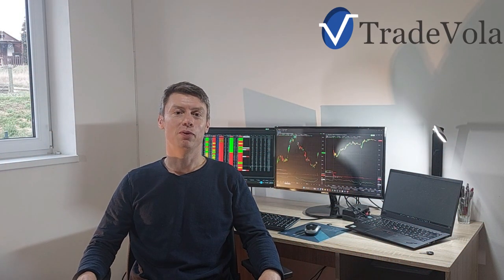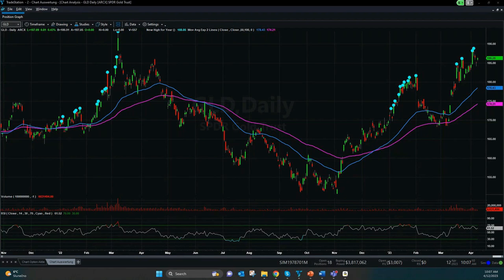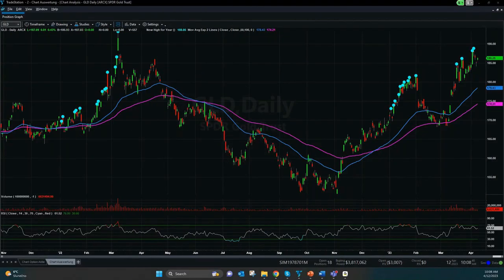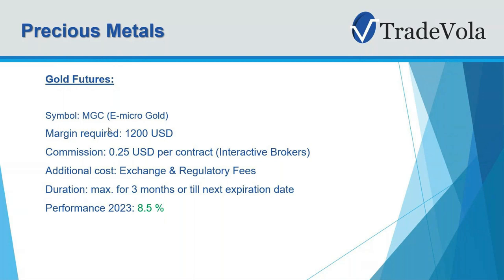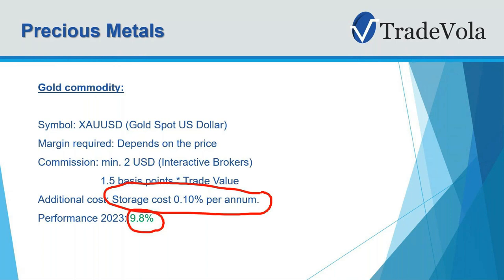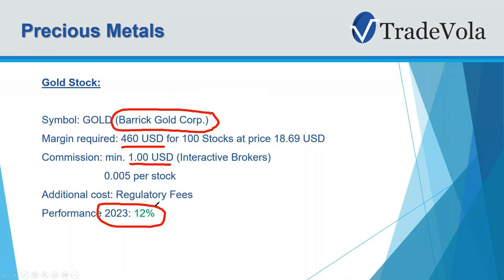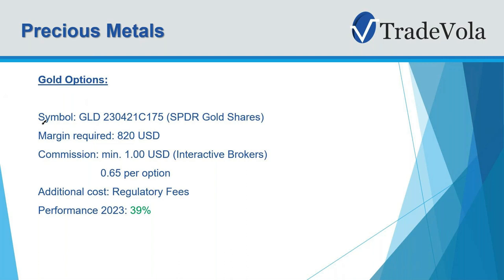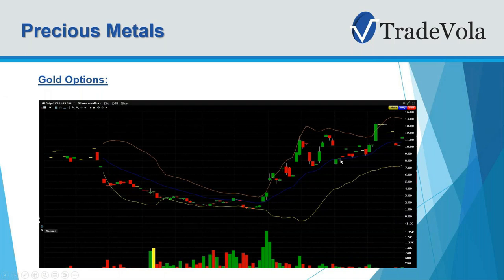How to protect your portfolio from inflation!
Of all the precious metals, gold is the most popular as an investment. Investors generally buy gold as a way of diversifying risk, especially through the use of futures contracts and derivatives. The gold market is subject to speculation and volatility as are other markets.

🔽Timestamps:
00:19 Intro
01:04 What are precious Metals?
01:56 Different Metals
03:19 Different Gold Assets
09:16 Gold Stocks
10:25 EQX
10:55 AGI
11:17 BTG
11:52 Summary